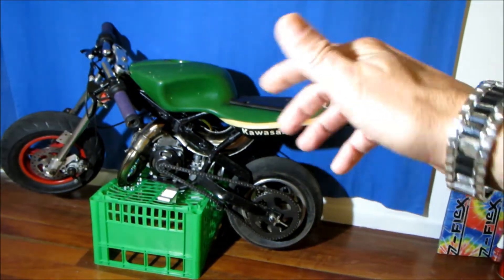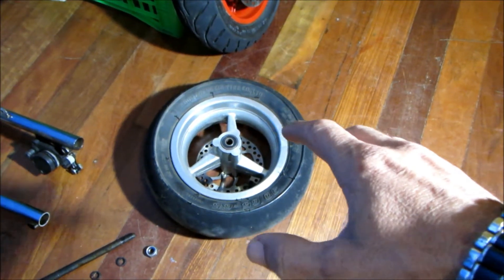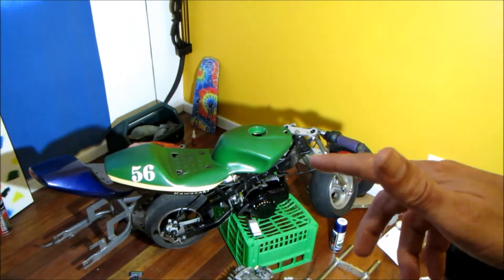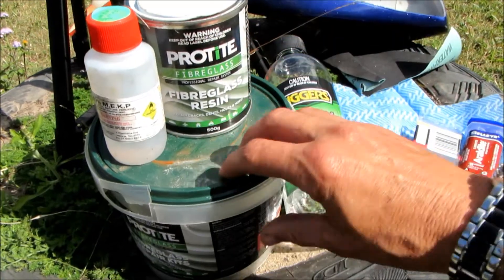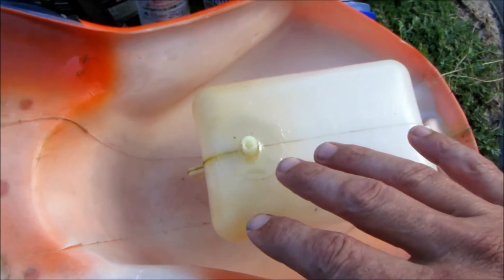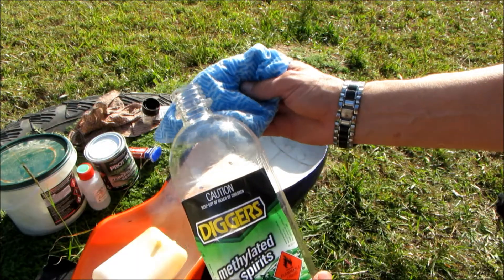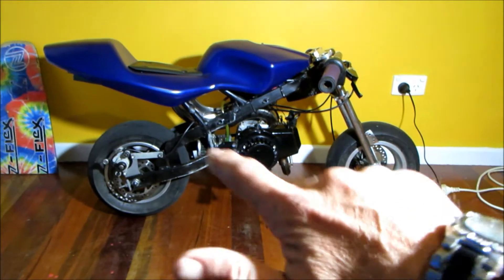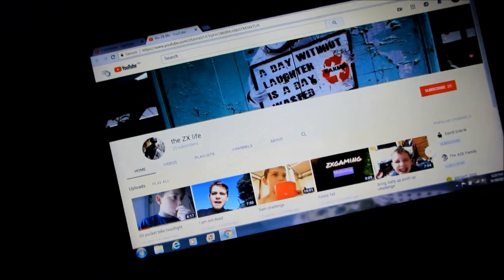my POCKET BIKE is ready for RACING.!!!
i finally got the pocket bike ready for the race .on Friday night..stay tuned to skullcam  ..by SUBSCRIBING ..feel free to drop a random COMMENT ...and give a thumbs up for a LIKE..!!!